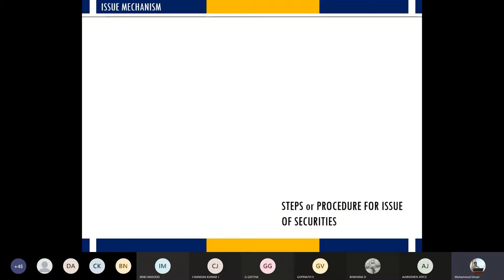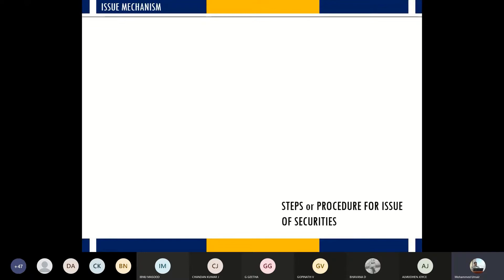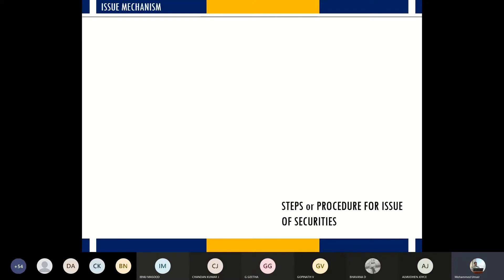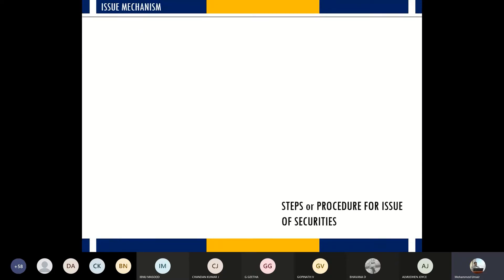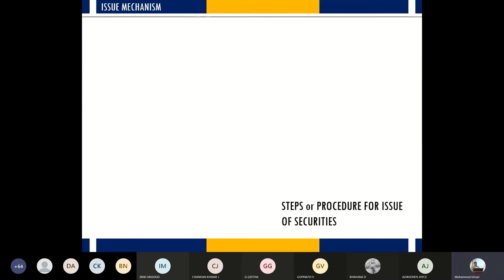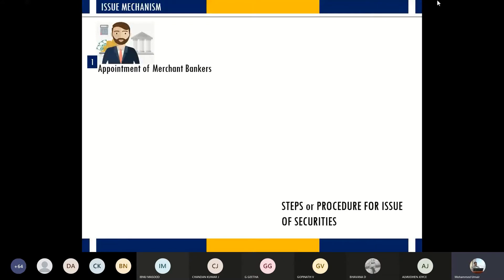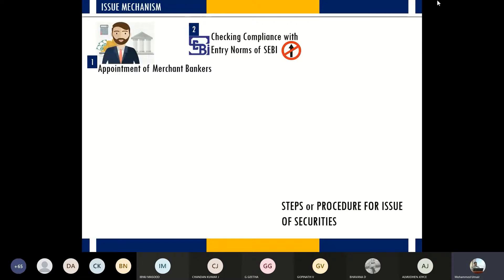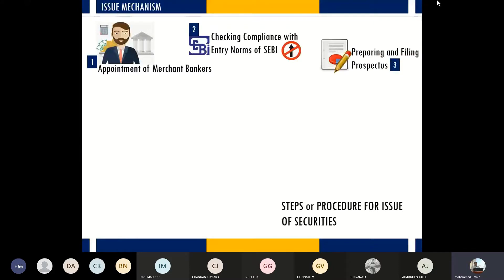Issue Process and Role of Merchant Bankers